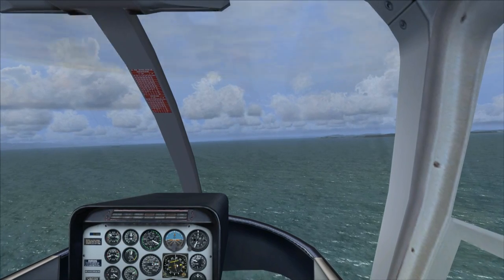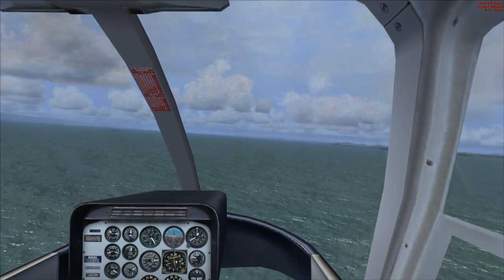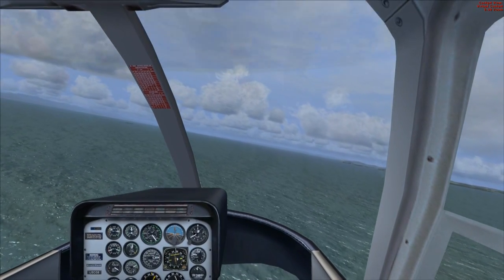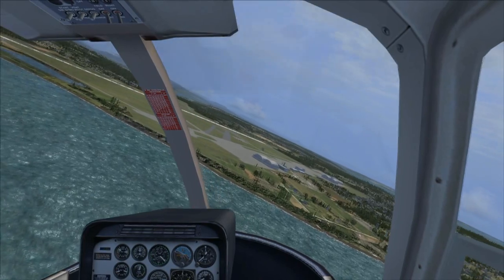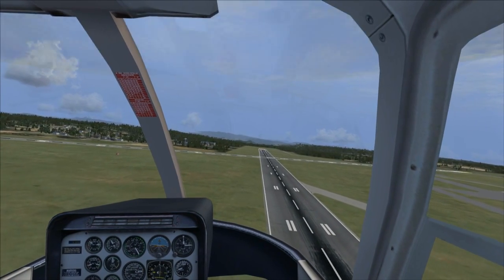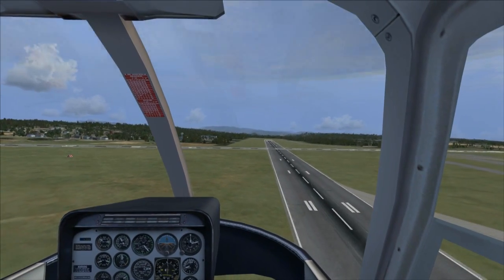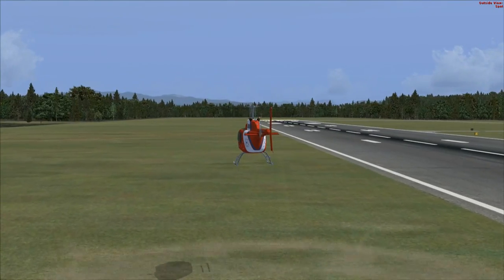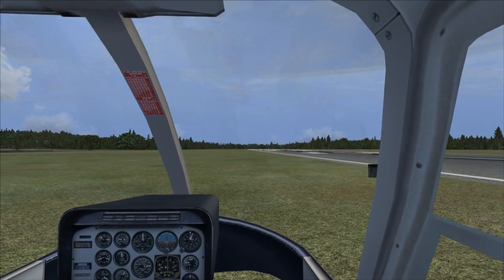Flying with the Cyclic Part 2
This is part two of the exercise designed to help virtual FSX Pilots get better at helicopter flying. In this video we will do a running landing.
We are using the default Bell Jetranger.
MAKE SURE YOUR CONTROLS ARE SET TO FULL SENSITIVE, AND THE NULL ZONE IS ZERO in your [FSX] [SETTINGS] [CONTROLS]
If you have rudder pedals great, but if not you can turn on auto rudder.